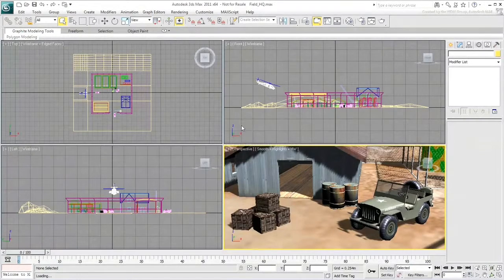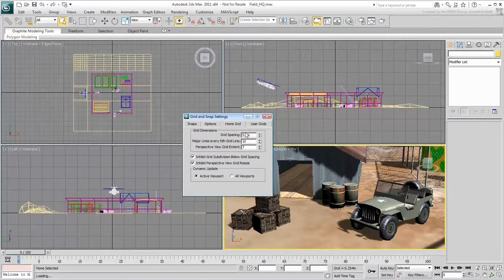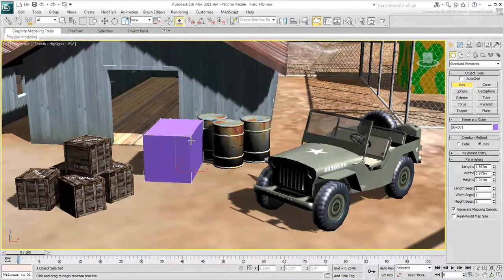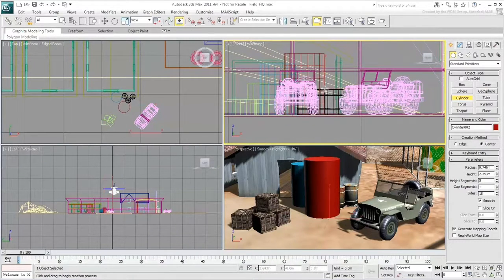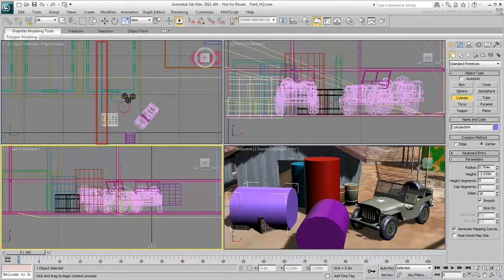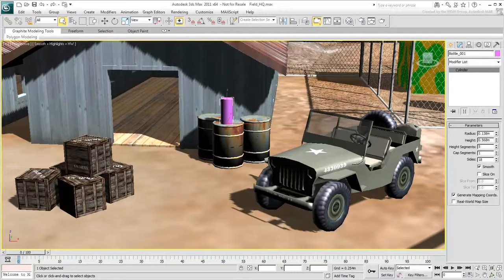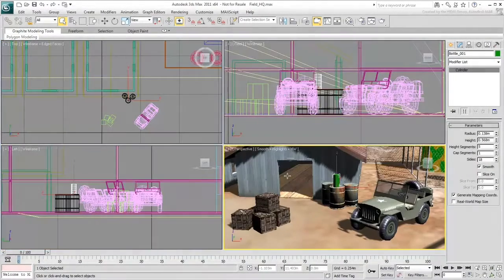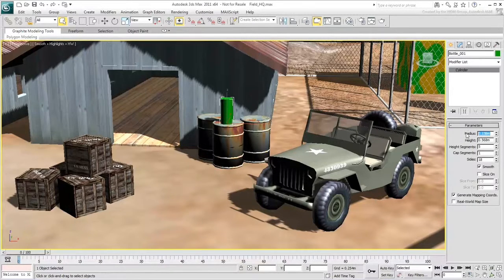How to || Create Objects || and in || autodesk || 3dmax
By this video you can know how to create 3d objects in 3d max to make movie in pc
By a pc software watch full tutorial

software is 3d max

Video is taken from cc videos and edited from youtube editor